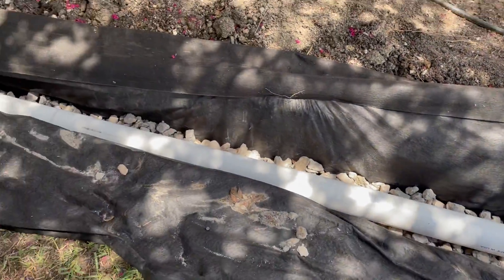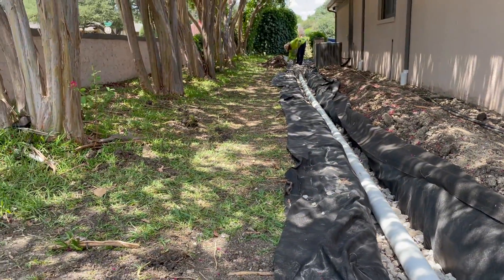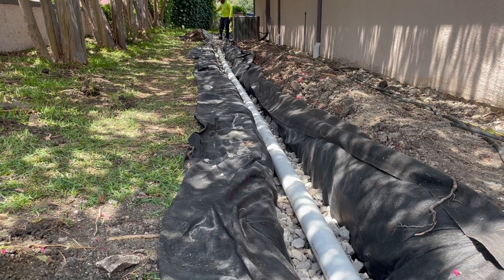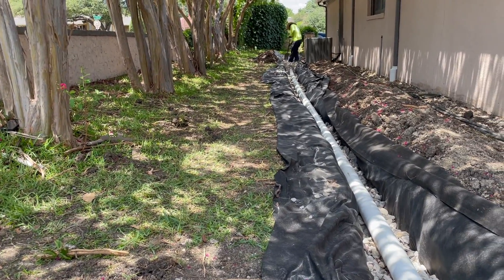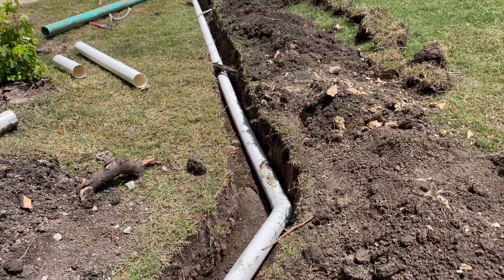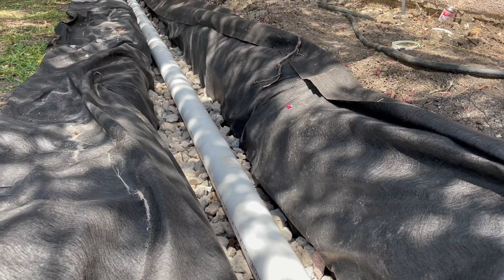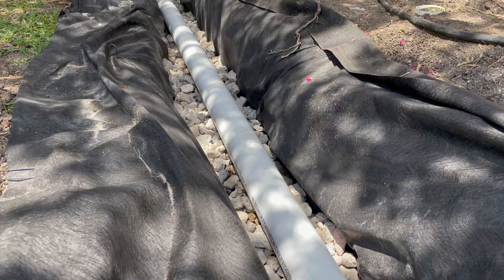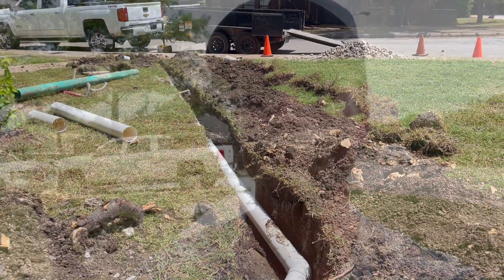How a French Drain Protects Your Foundation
A French drain is a type of drainage system that's often used to protect a building's foundation from damage caused by water. Here's how it works:

Preventing Water Build-Up: A French drain is essentially a trench filled with gravel and a perforated pipe that's designed to redirect water away from your house. When rain falls or water collects around the foundation of your house, it can seep into the soil and create pressure against the foundation. This is known as hydrostatic pressure, and it can lead to serious problems like leaks and structural damage. By collecting and rerouting this water, a French drain can help prevent it from building up in the first place.

Redirecting Water: The basic principle behind a French drain is that it uses gravity to guide water away from your house. The perforated pipe is sloped in a direction away from your house, so when water enters the trench, it naturally flows through the pipe and away from your foundation. This can be especially helpful in areas with a high water table or in places that get a lot of rainfall.

Preventing Dampness and Mold: By redirecting water away from your house, a French drain can also help keep your basement or crawl space dry. This can prevent dampness and the growth of mold and mildew, which can be harmful to your health and can also cause damage to your house.

Helping Soil Stability: Consistently wet soil can create instability, causing a foundation to shift or crack over time. By keeping the surrounding soil drier, a French drain can help maintain soil stability and thereby protect your foundation.

In summary, a French drain is a simple, relatively inexpensive, but highly effective way to protect your foundation from water damage. It's also a proactive measure—it can prevent problems from occurring rather than just dealing with them after they've happened. However, it's also worth noting that not all homes require a French drain system. If you're unsure whether your house needs one, it would be a good idea to consult with a professional.